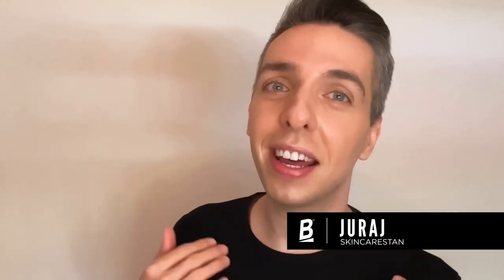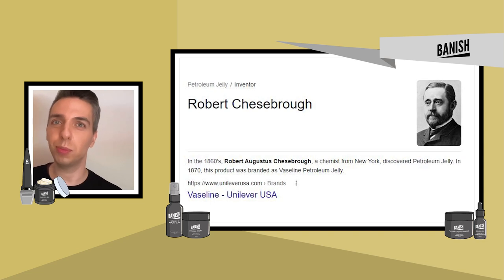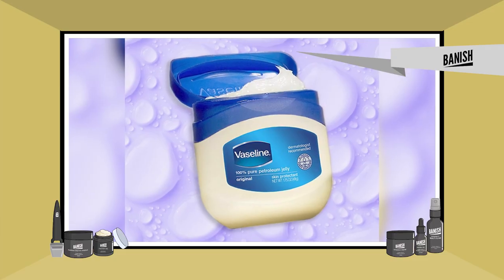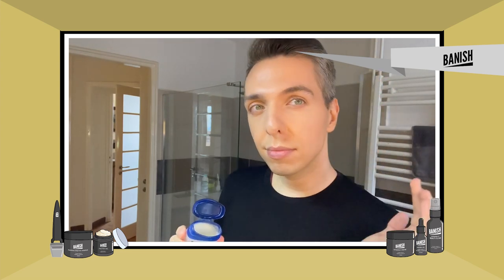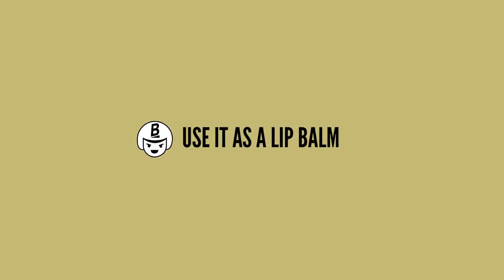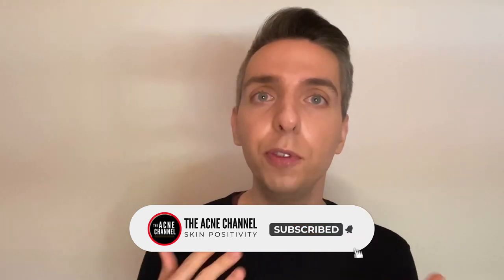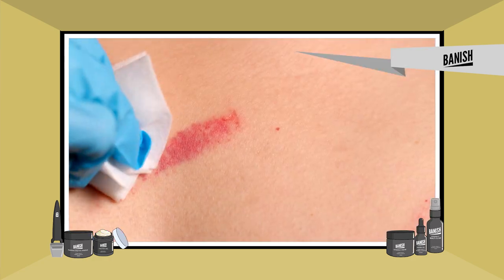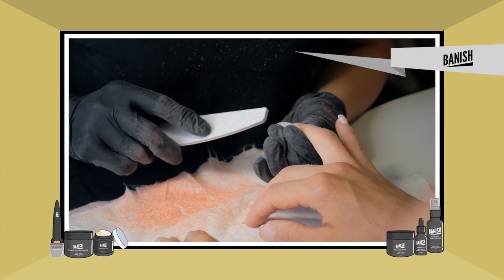Skincare's Most Underrated Ingredient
This product has been around for a long time. Even Marilyn Monroe swore by petroleum jelly. With its healing and moisturizing capabilities, it's no wonder this remains as one of the most reliable yet underrated skincare products ever.

0:00 Intro
0:44 Why you should use petroleum jelly
1:35 Best ways to use petroleum jelly
1:39 Relieve dry skin
2:51 Use it as a lip balm
3:47 Help injured skin heal
4:21 Rehydrate nails
4:51 Try it on your eye lids
5:25 Outro